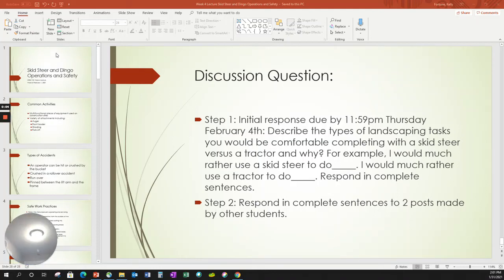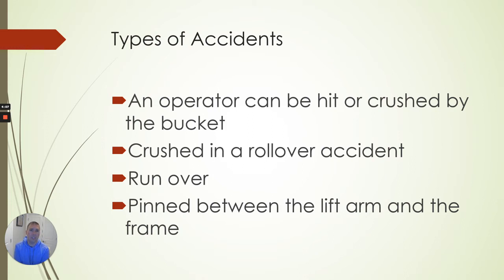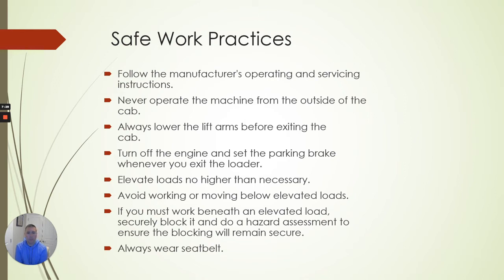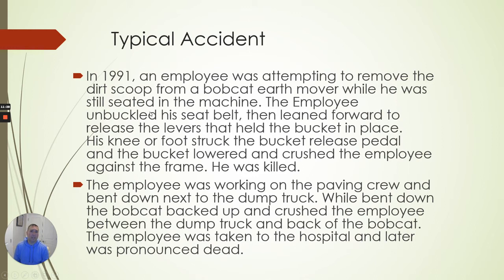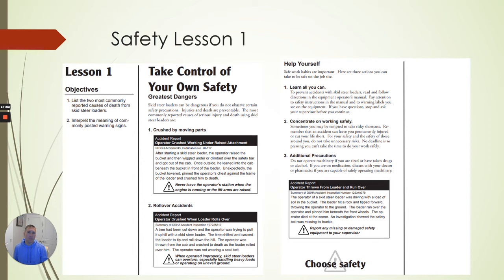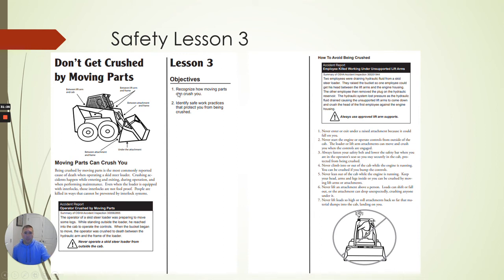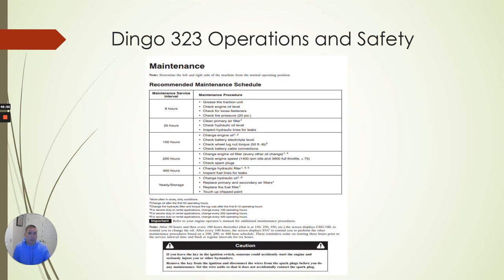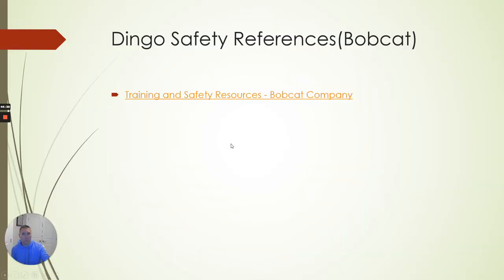Week 4 Loom Lecture Skid Steer and Dingo